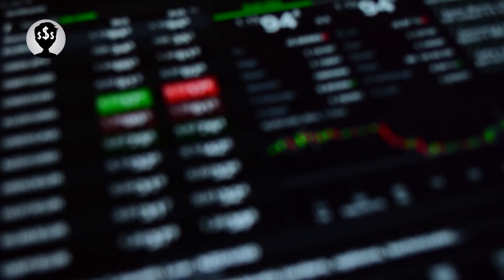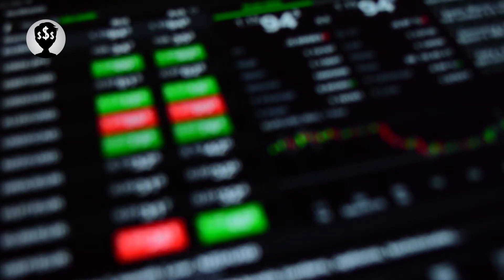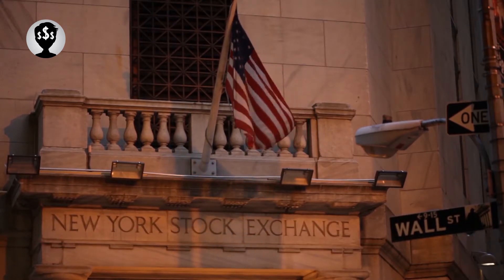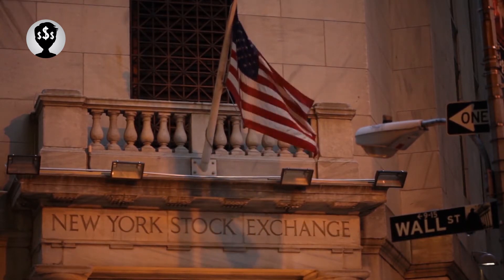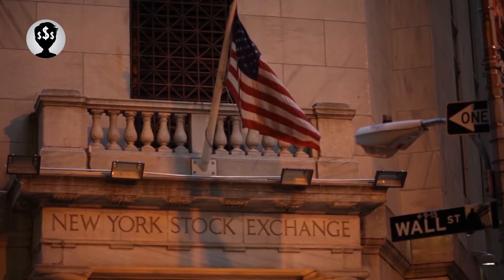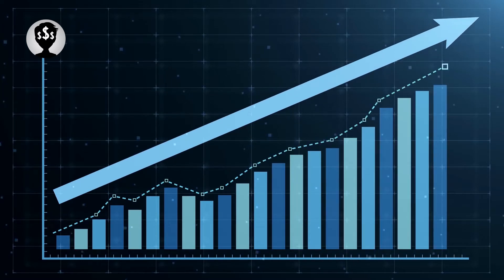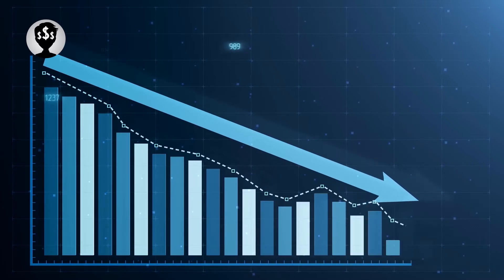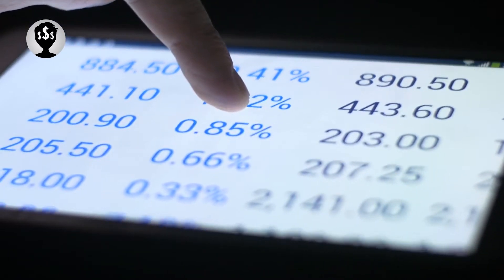Bill Miller: My Top Stock Picks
Value investor Bill Miller talks some of his stock top picks, talking especially about one company that he believes will multiply in the next three years.